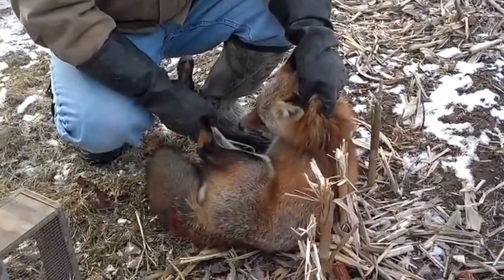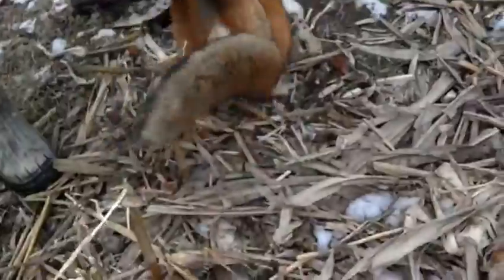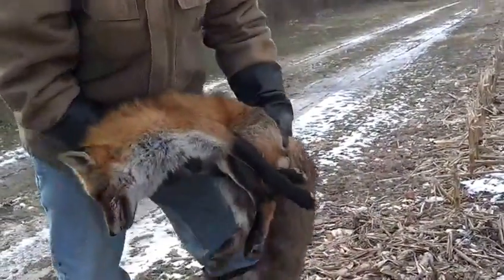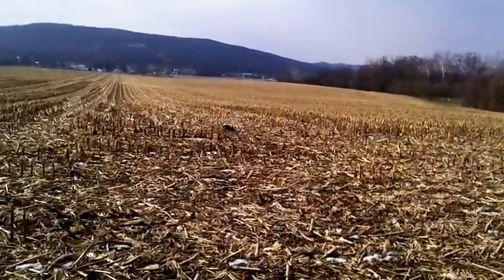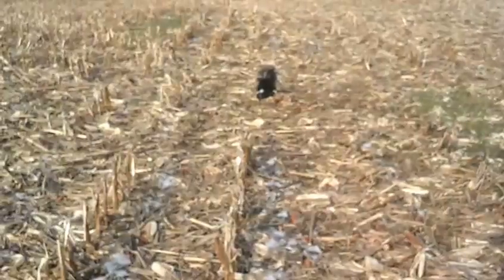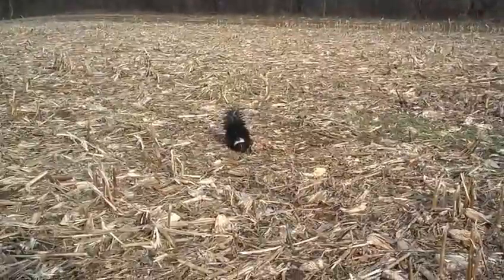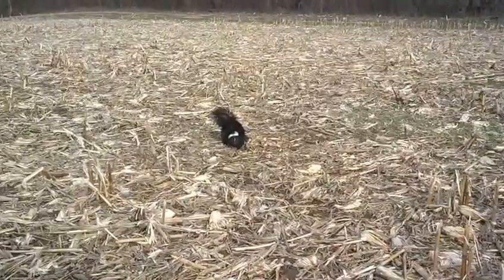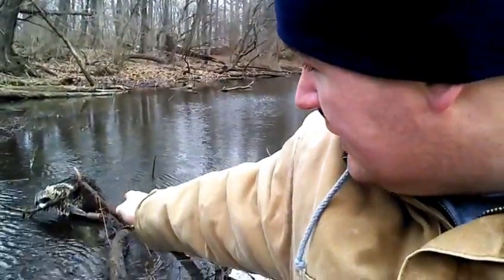Daddy Daughter Day on the Trap Line Trapping and Catching Red Fox Coon Skunk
This was all the same day.  Kara was along with me and we made it a fun day together and had a few catches to go along with it.  This is the biggest boar red fox I think I've ever caught!